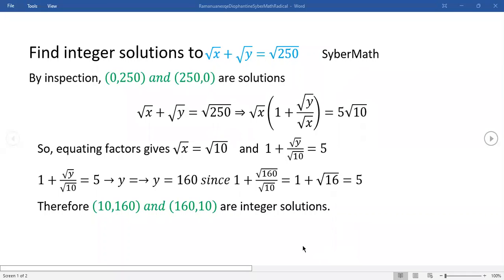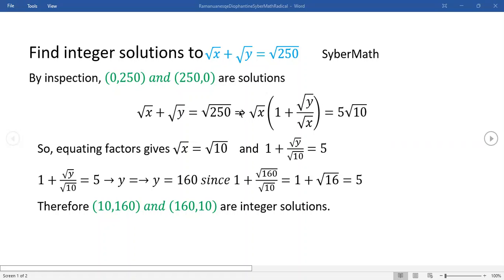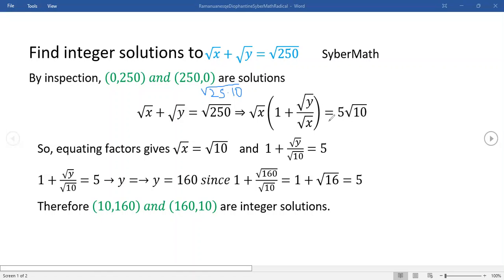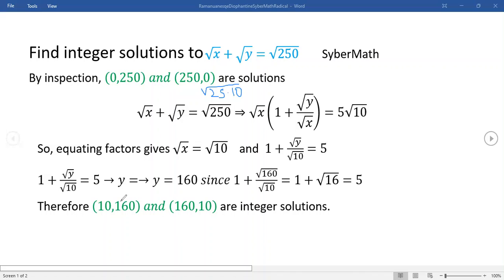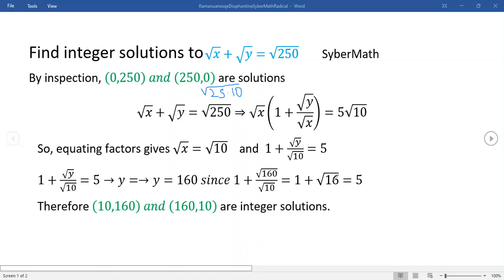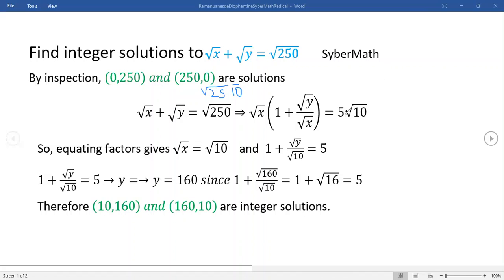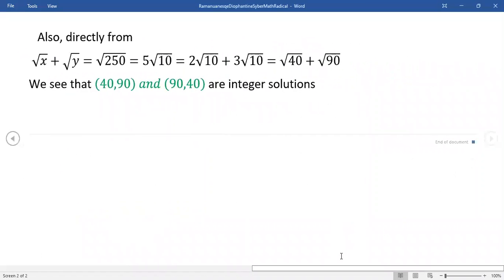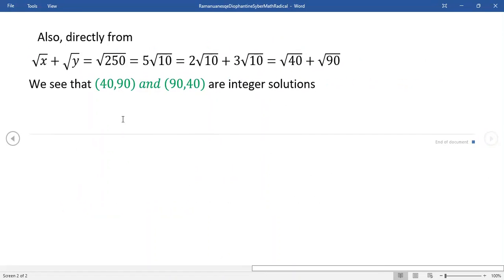Find integer solutions to sqrt(x) + sqrt(y) = sqrt(250)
Ramanujanesque Diophantine equation, sqrt(x) + sqrt(y) = sqrt(250), posed by math  lover Silvio Duarte(Any Researcher who can correlate cryptocurrency and entropy has my respect!). The solution takes advantage of the general truth that square roots of integers are linearly independent over the rational numbers. Thanks to StackExchange contributor Théophile